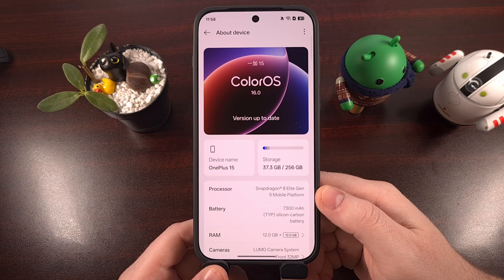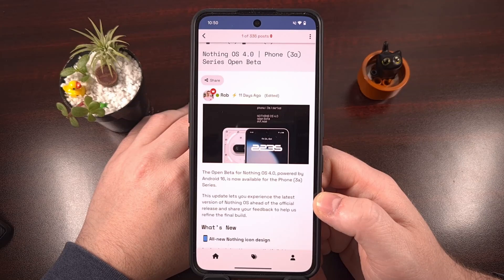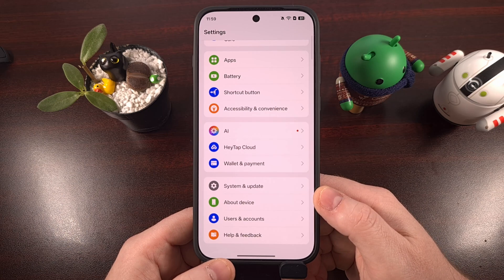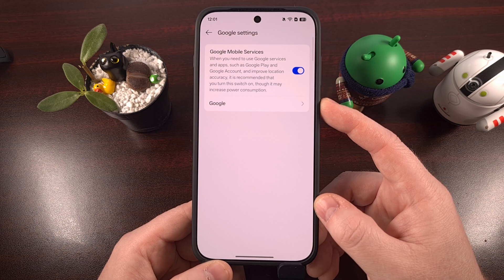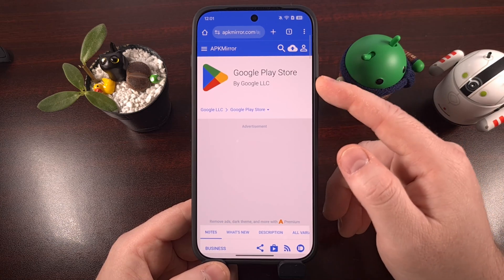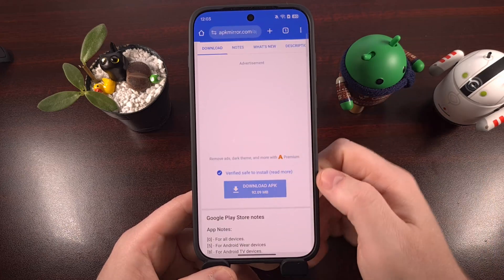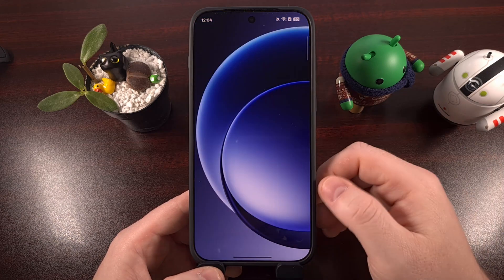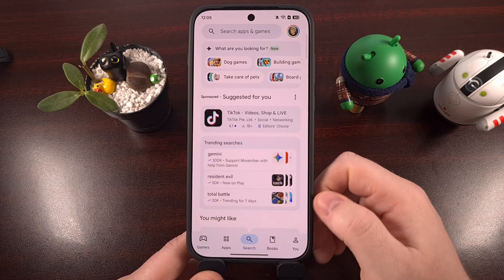How to Install Google Play Store on the Chinese OnePlus 15 with ColorOS?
If you purchased the Chinese version of the OnePlus 15. . .then I can show you how to get the Google Play Store installed on it.

Video Description
I have the OnePlus 15 right here.
And it was imported from China

So it makes sense that we cannot find the Google Play Store application on the home screen when we first get the phone.

But the folks over at OnePlus were kind enough to install the background services that Google Play applications need
We just need to enable it and then get the Play Store APK file installed

So let me show you how that's done.

Chinese OnePlus 15 with Google Play
The first steps to getting the Google Play Store setup and running on the Chinese version of the OnePlus 15
Starts with launching the Settings app

Then, we can get to the menu faster by searching for the word Google
Or you can dive into the System & Update menu
And then tap on the Google Settings option from here.

First, you'll want to enable this toggle here
As this will prepare the phone to use Google Play apps by changing a few permissions
Then, you're going to tap on the Google menu from here
And this will bring you to a screen that allows you to log into your own Google account.

But that's not all we have to do.
Because the Play Store application itself still wasn't accessible to me
So, the next step is to sideload the APK file for the Play Store.

I use the website APK Mirror, because I trust them as a source for APK files.
But you can use whatever source you trust the most.

Just make sure that you're downloading the latest version.
And I like to then download the regular APK file. . .avoiding the bundled downloads that some of these APK repository websites offer.

That way, I can sideload the APK file by just opening it from the downloads menu within Chrome. . .or just by launching the APK file from a file manager.

Either way, the app will probably detect an older version of the Google Play Store is there.
So if that's true. . .it'll ask if you want to update it.

If not. . .then it will just install like normal.
And since we have already signed into our Google account, when we open the Play Store it will immediately allow us to install apps from there.

1. Intro [00:00]
2. Setting Up the OnePlus 15 for Google Play [00:32]
3. Installing the Play Store on the Chinese OnePlus 15 [01:43]